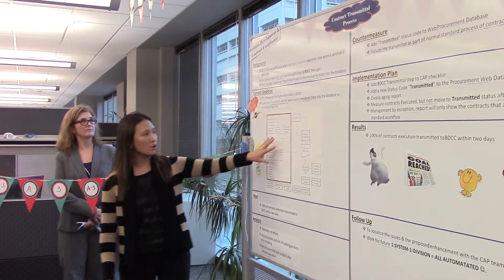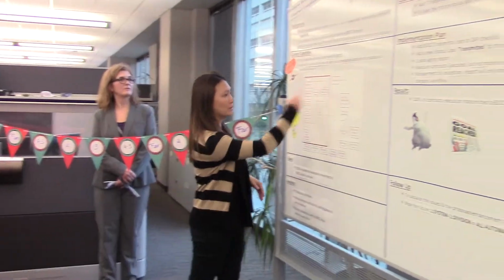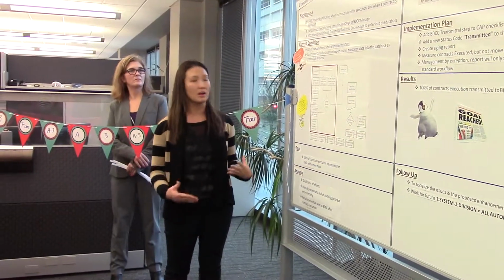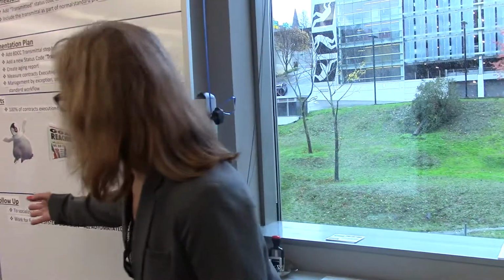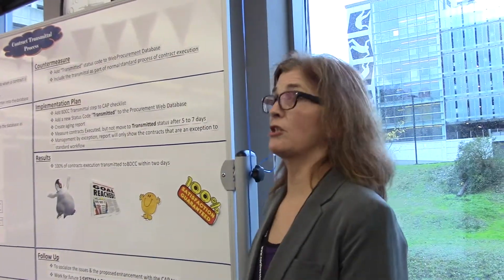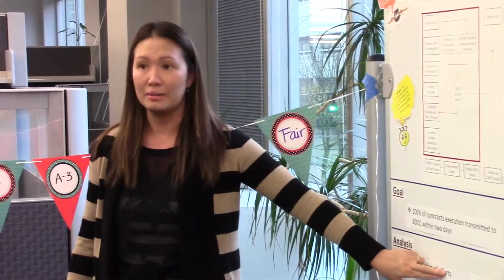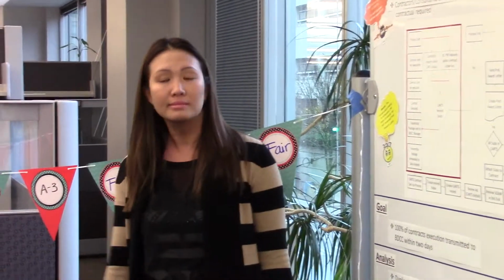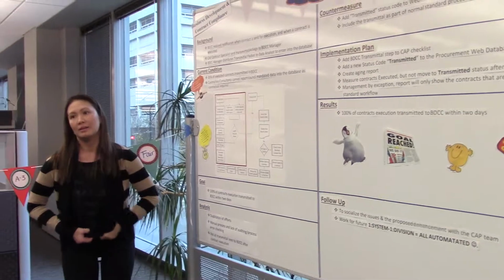A3:BDCC FBOD 2015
FBOD A3 Presentation: Contract Transmittal Process
 by Phuong Nguyen & Mary Rainey